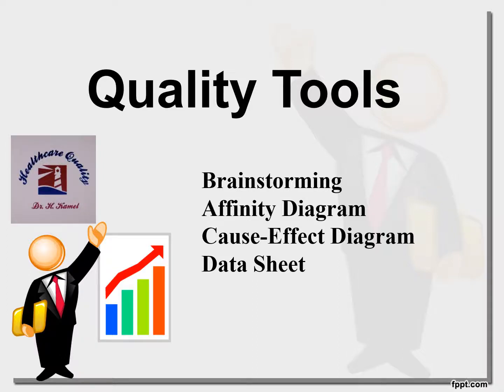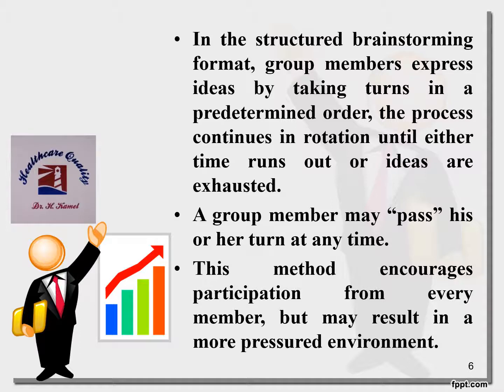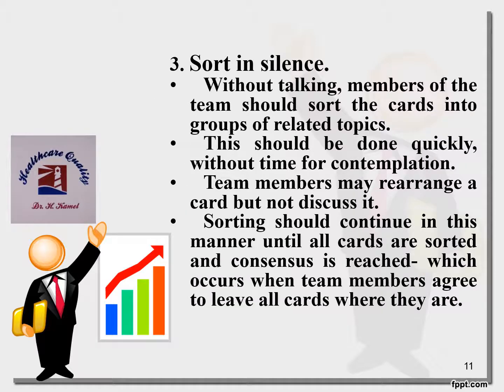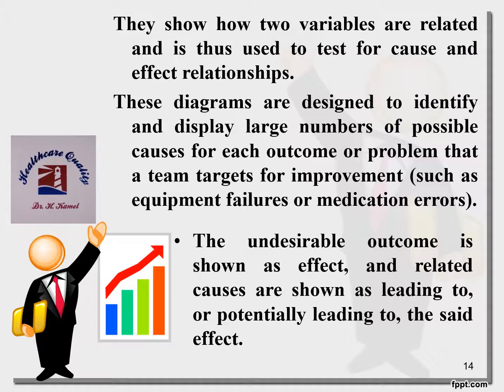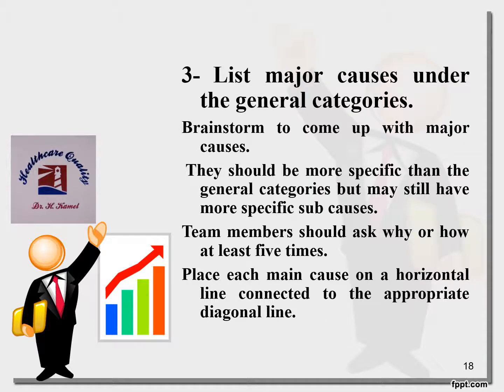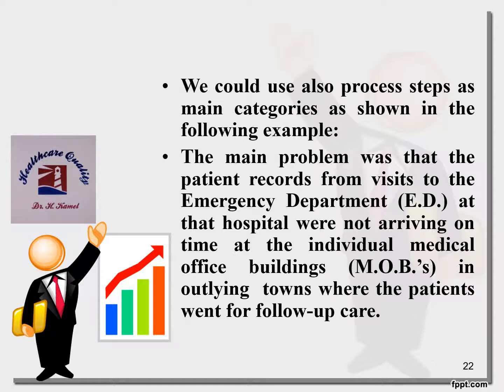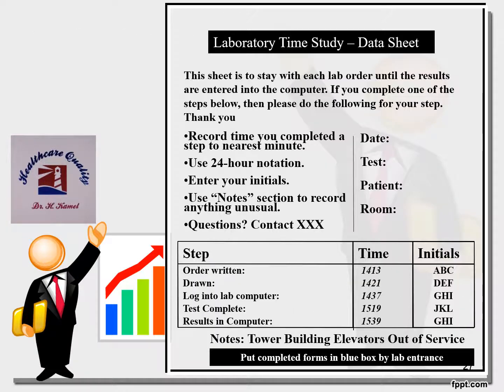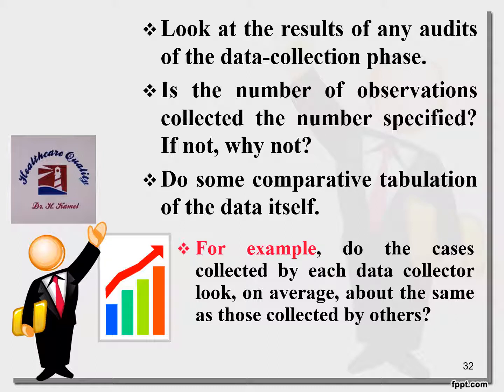Quality Improvement Workshop Video #5